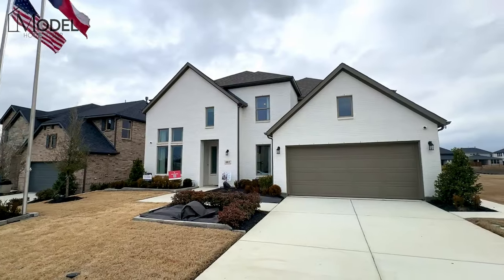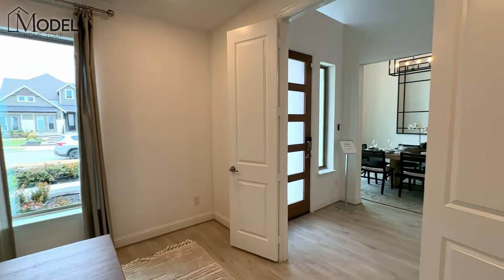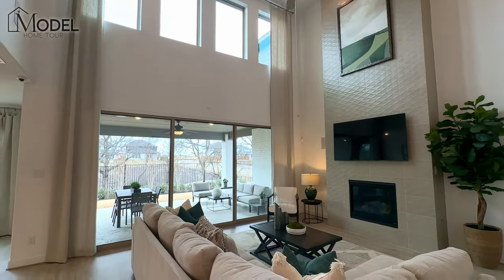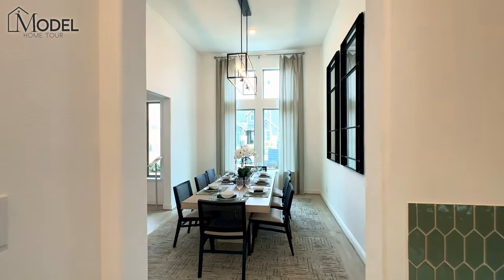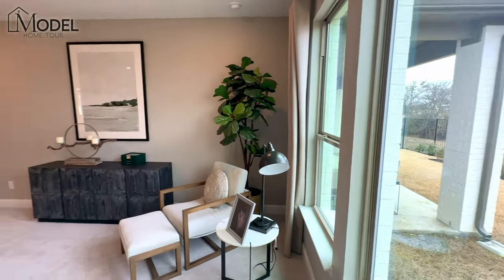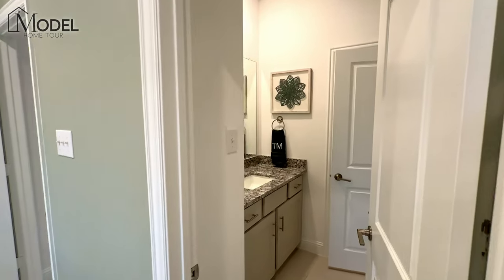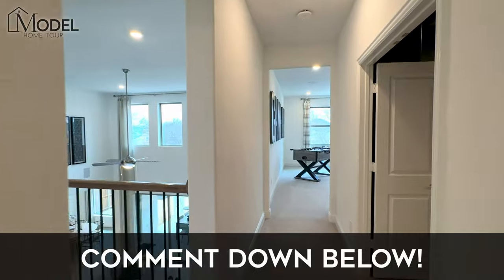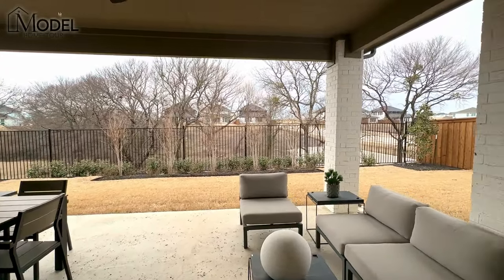New Construction Homes in Dallas - Taylor Morrison Homes in Highland Lakes McKinney, TX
New Construction Homes in Dallas TX! Welcome to this week's episode of Texas Model Home Tours, this week we are showcasing the Larimar Model home built by Taylor Morrison Homes located in the Highland Lakes community in McKinney, Texas.

The Larimar Base Model Home features 👀
🛏  4 Bedrooms
🎮 Game Room
💻 Home Office
🎥 Media Room